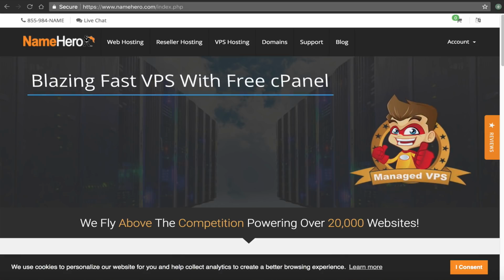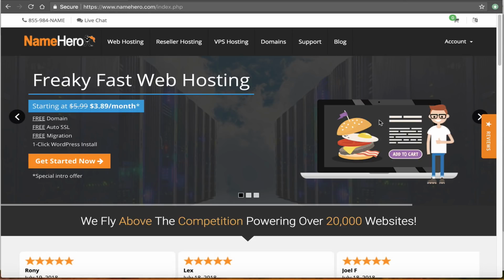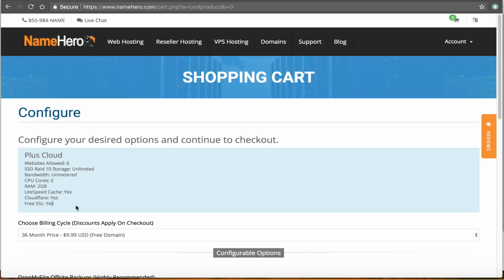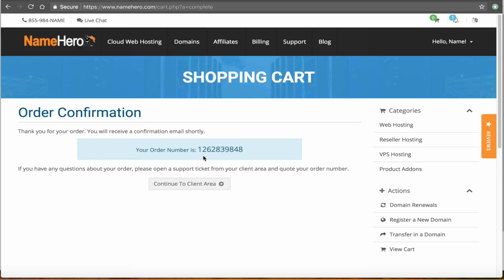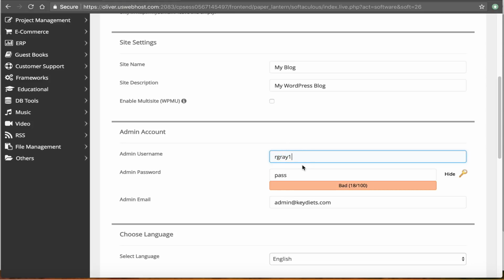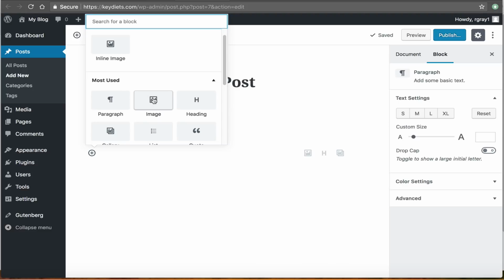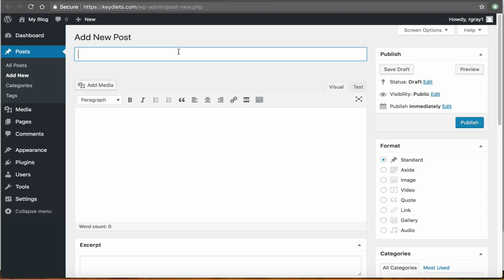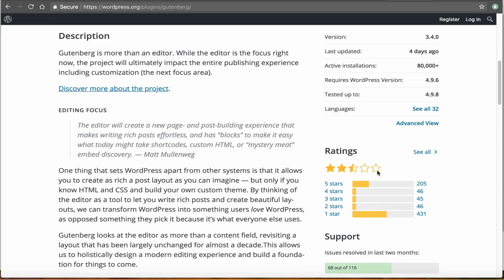WordPress 5.0 Gutenberg - Major Update - Love It Or Hate It?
In this video tutorial I talk about the WordPress 5.0 update which will include a new post/page editor called Gutenberg in the core (by default).  I show how to enable the Gutenberg plugin before updating to 5.0 to test drive it as well as how to install the Classic Page Editor plugin to keep things as they are.

What are your thoughts about this new WordPress 5.0 update?  Do you love it or hate it?  Let us know!

You can learn more about our world-class WordPress cloud hosting